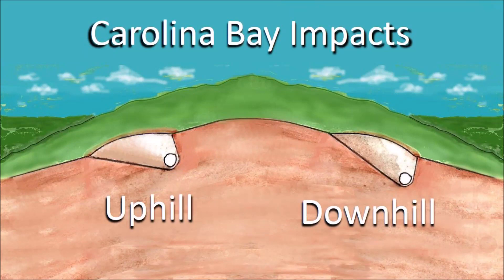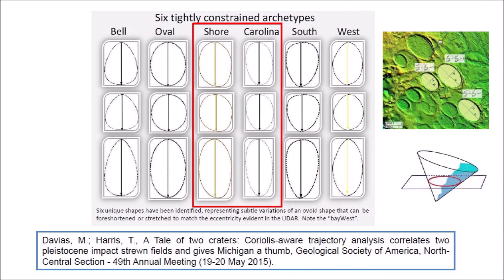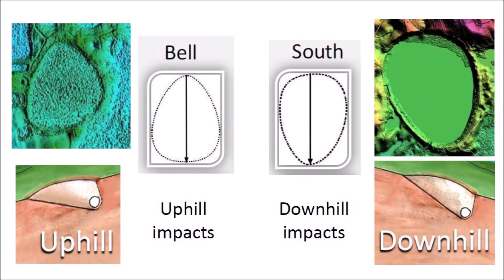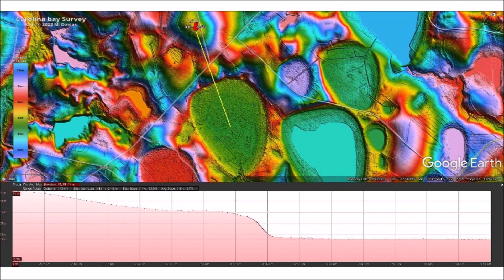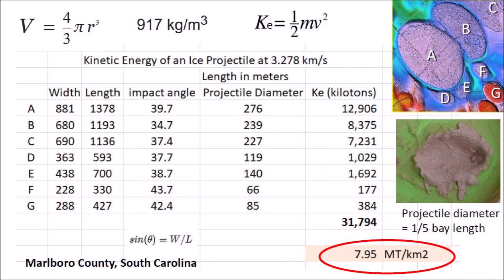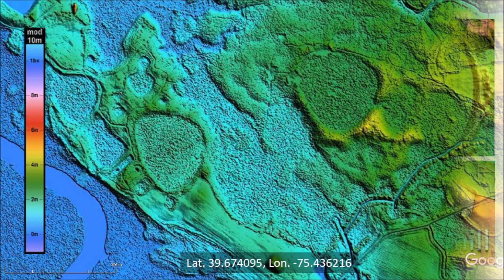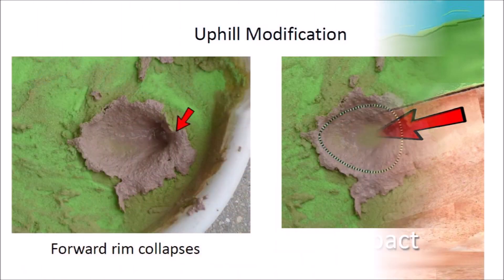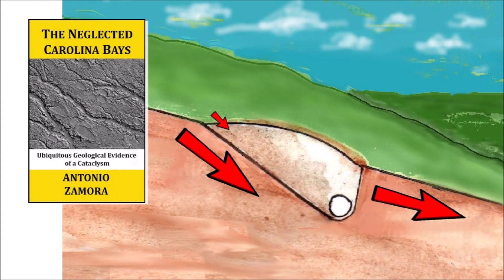Carolina Bay Impacts - uphill and downhill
Carolina Bays and other Younger Dryas secondary impact basins are usually elliptical because they originated as inclined conical cavities.  However, impacts on inclined terrain are deformed in predictable ways by the force of gravity.

Reference: Zamora, A., A model for the geomorphology of the Carolina Bays, Geomorphology (2017), DOI 10.1016/j.geomorph.2017.01.019